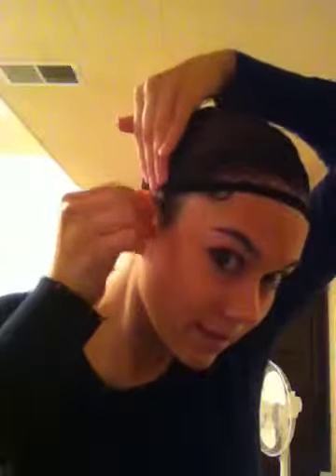Me being a dummy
Sorry guy not funny but I was being dum